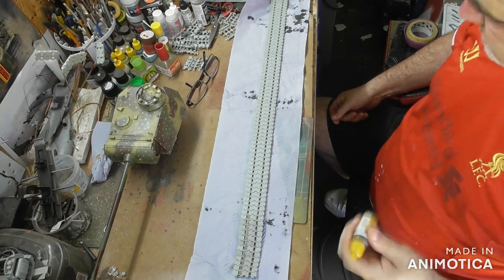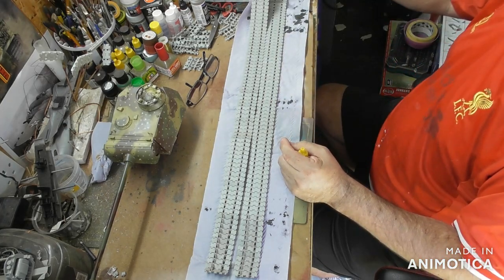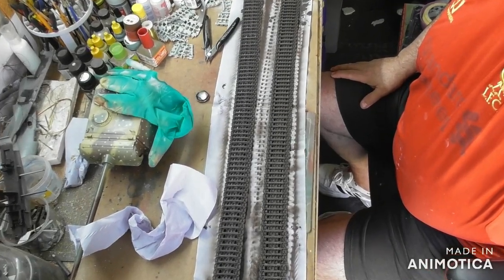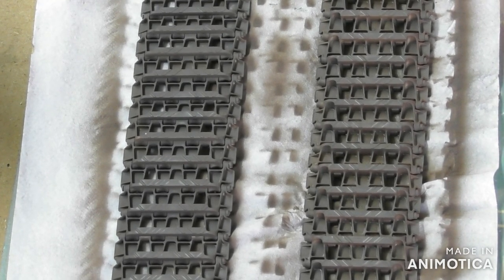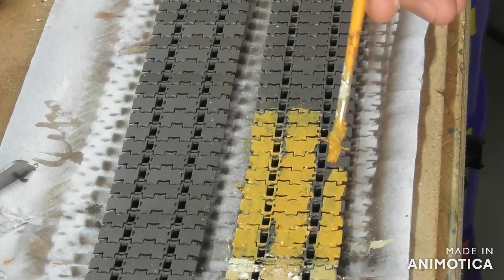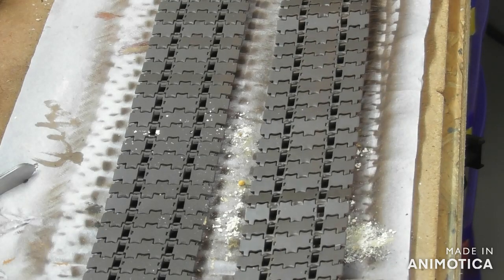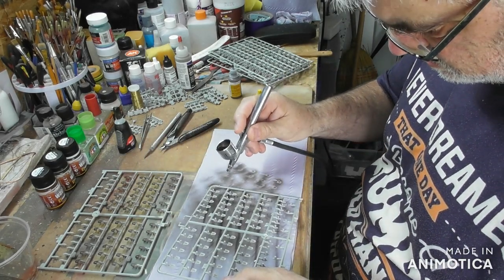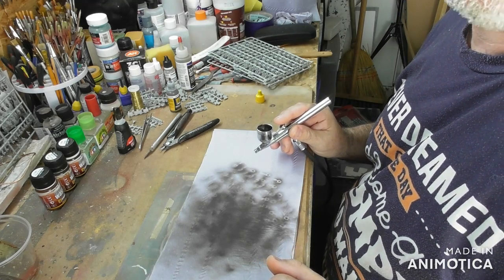1/16 Panther G,, Track painting and weathering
Using Pigments and getting it done